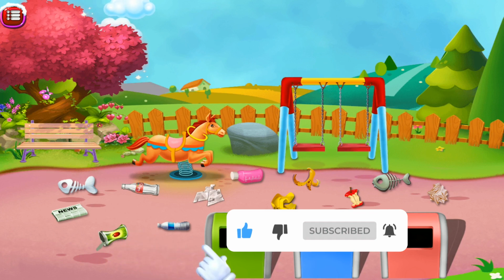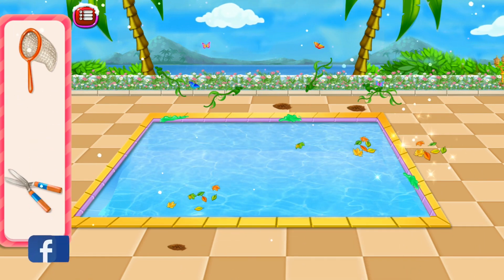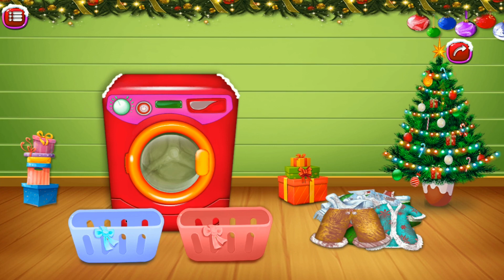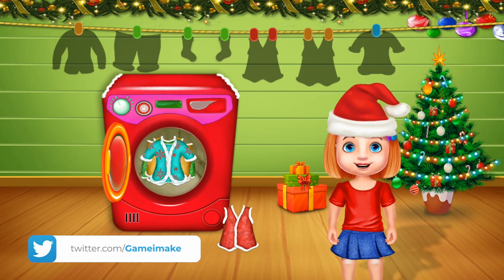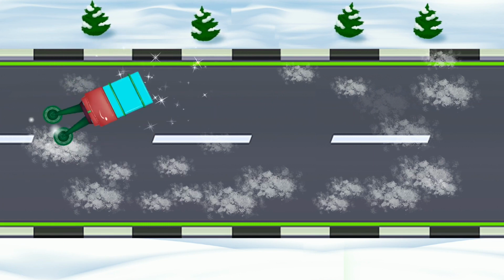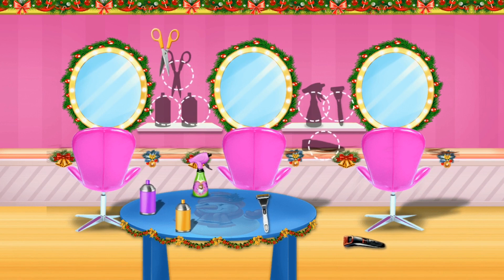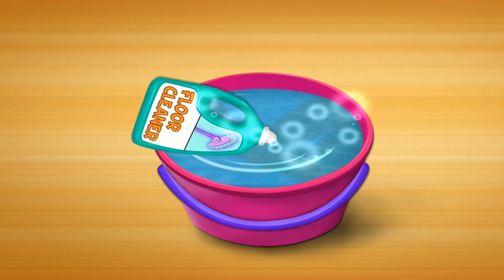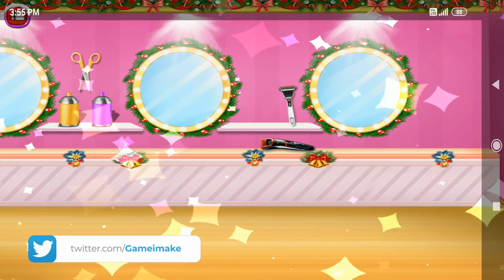Clean Your House To Be Away From Corona Virus || Cleaning Tips || House Cleaning Game - Part 2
Hey friends, Christmas is near!! So it's time to clean up the whole house and make it clean as new in this educational game for kids. Now is the time so get ready to clean up every area of the house in this kids cleaning activities with fun. The little girl in this Christmas house cleaning game wants to clean her house. So you need to give a hand in every cleaning and repairing task in this Christmas house cleanup game.

# Key Features

- Help the girl to clean up all the areas of her home
- Make the kitchen tidy place again
- Wash the dirty dishes in dish washing game
- Perform various activities at the aquarium
- Wash number of clothes in the cloth washing game
- Iron all the clothes after washing it in fun game for kids
- Cleanup all the wastage spread in the play zone
- Learn all the cleanup activities with the little girl

It's christmas cleaning time!! Just a few days left for Christmas and this festival which is celebrated all over the world in different style and culture. It's the festival where people are excited and tend to enjoy themselves by performing home cleaning activities and get engaged in several other fun activities. Christmas house cleaning activities involves kitchen area, salon, bed-break, bedroom cleanup, bathroom, hall area, garden space, swimming pool, road clean, washing machine and other repairing activities. Cleaning is an art, it's going to enhance the cleaning skills.

# What's New??

Learn House Cleaning Activities With Home Cleanup Game
Help Out In Every Cleaning Activities In Kids Learning Game
Use All The Cleaning Tools On This Best Cleaning House Game Ever

# Got any problems or suggestions?

- Please Send A Message
- We Are Always Happy About Our Players’ Feedback!

Welcome to the "GameiMake" YouTube channel. We have a collection of all Best Kids Games which you would like to play. Here we reveal the amazing games for kids and adults.